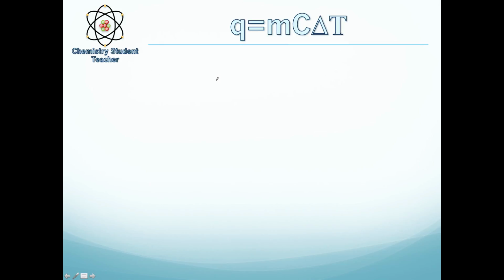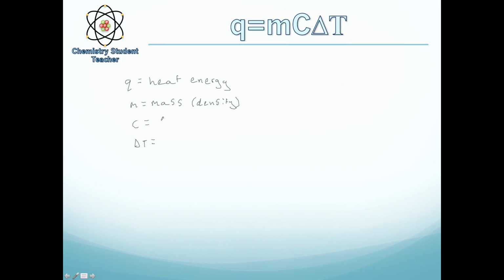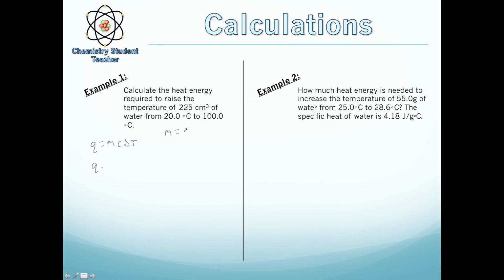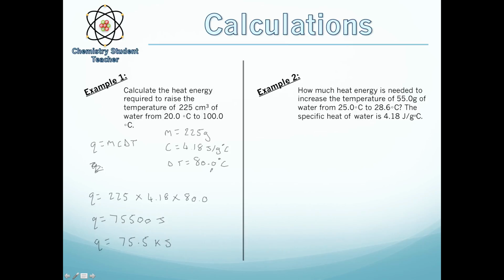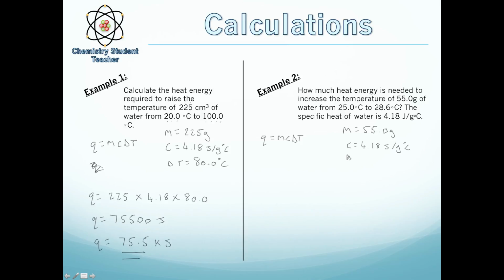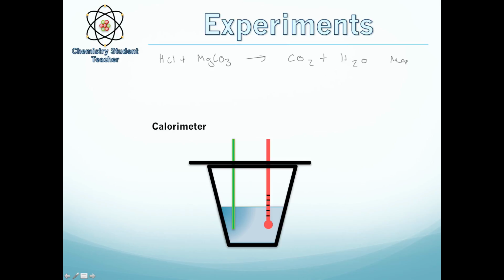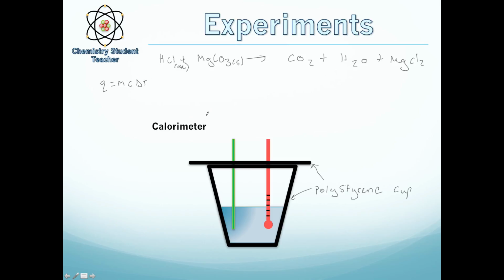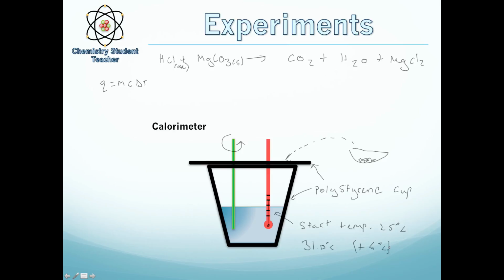A level & AP Chemistry - Enthalpy Part 2 of 2 (OCR, AQA, EDEXCEL, IB)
This video is about Enthalpy in chemistry. It is split into 2 parts - part 1 being theory/definitions and part 2 being the maths behind the subject.